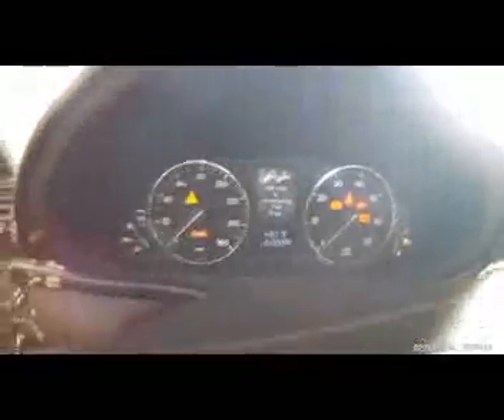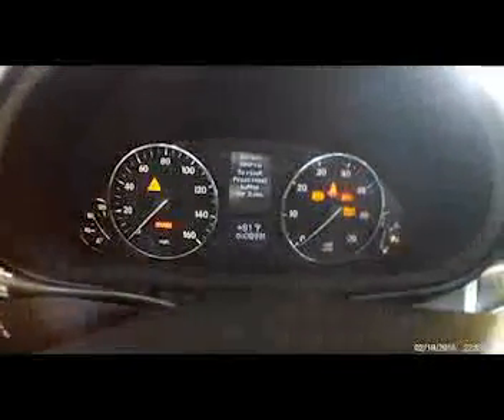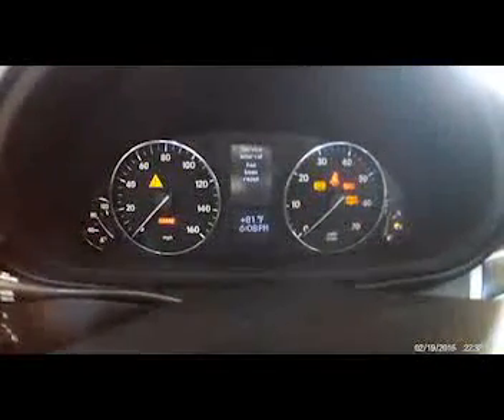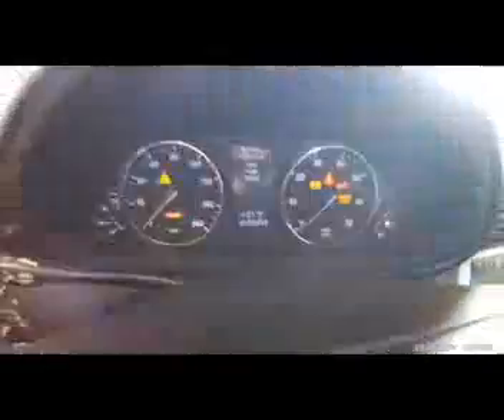How to reset oil life 2005 Mercedes C230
This is a how to reset the oil life and/or the service intervals for a 2005 Mercedes-Benz  C230

1)Turn the ignition to “POSITION 1”.
2)Press the system selection button repeatedly until the mileage reading is displayed.
3)Press the cluster illumination button 3 times quickly.
4)The battery voltage will be displayed and a sound will be heard.
5)Turn the ignition to “POSITION 2”.
6)Press the up or down arrows until the service menu appears.
7)Press the cluster illumination button once.
8)The oil menu will be displayed. Use the +/- buttons to select the oil used.
9)Use the up or down arrows to confirm.
10)“RESET OIL CONFIRMATION. PUSH R-BUTTON FOR 3 SECONDS” will be displayed.
11)Press and hold the cluster illumination button for 3 seconds.
“SERVICE CONFIRMED” will be displayed.
12)Turn the ignition off.